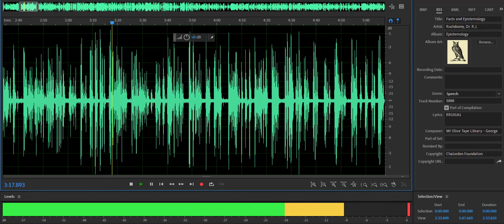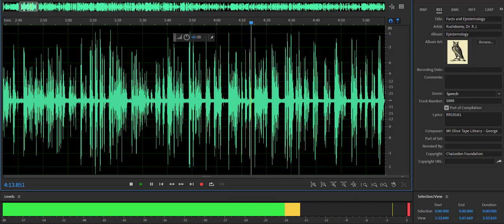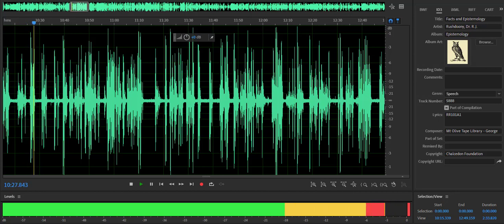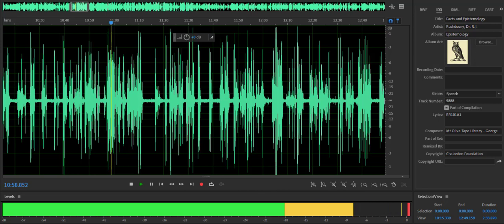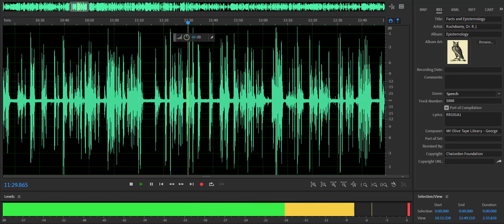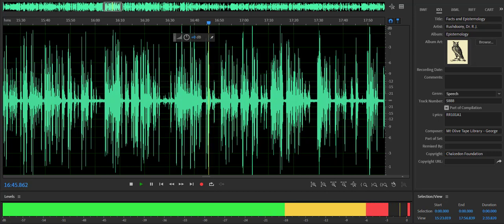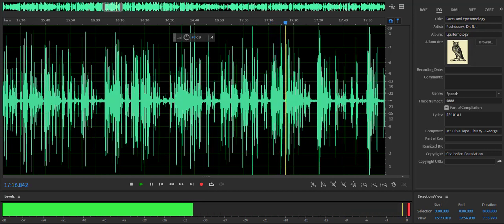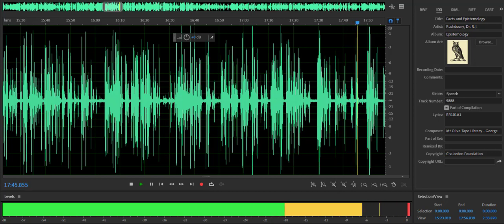Facts and Epistemology (Descartes)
The theory of knowledge; how do we know; how is knowledge possible? This perhaps is as technical and abstract an area of philosophy as we could get into. And yet it is as urgently necessary to understand today as almost anything we could name. We cannot understand the crisis of the modern age and the breakdown of our civilization unless we understand something about epistemology.

Professor:  Rushdoony, Dr. R. J.
Subject:  Epistemology
Genre:  Lecture
Lesson:  1 of 10